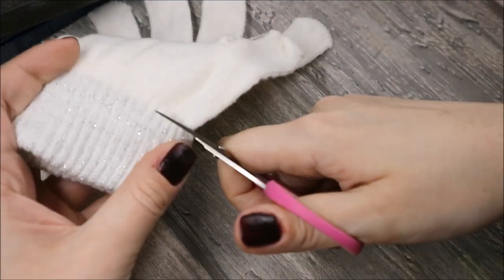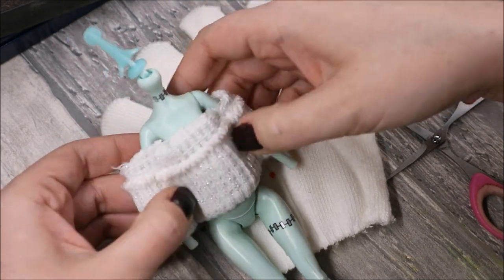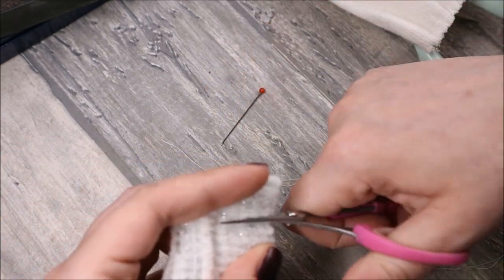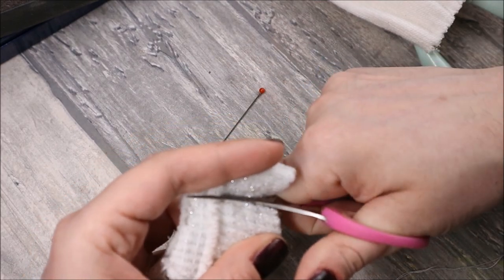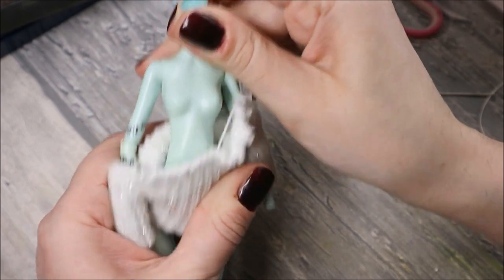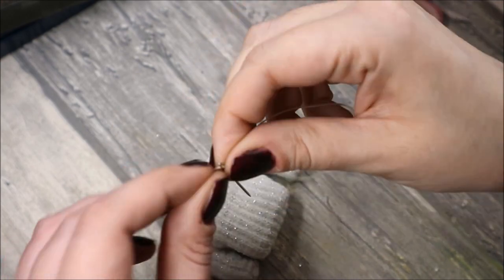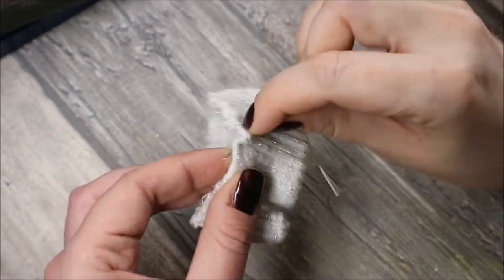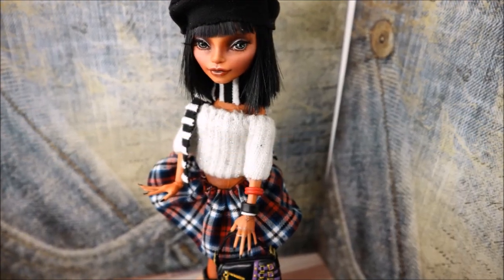Easy Doll Top From Gloves Tutorial - How To Make Clothes For Monster High, Barbie Dolls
On my Doll Channel you can find numerous Craft Ideas for Barbie, Monster High, Ever After High dolls. I especially love Easy Crafts and 5 minute crafts! I have lots of DIY Projects and crafts for kids and parents. And I'm just addicted to my 3d pen creating doll shoes, bag, crown, wings and other doll accessoires. Every Wednesday and Friday I post a new Handmade Tutorial about making doll clothes, shoes, furniture, accessoires. And every Friday is a new Monster High Repaint video! So, if you love Barbi dolls, Monster High dolls, Ever After High dolls, 3d pen and 3doodler and just crazy about Custom Doll, OOAK Doll and want to learn how to customize a doll and make doll clothes and shoes very easy - subscribe my channel!